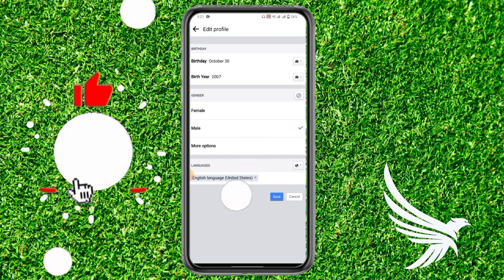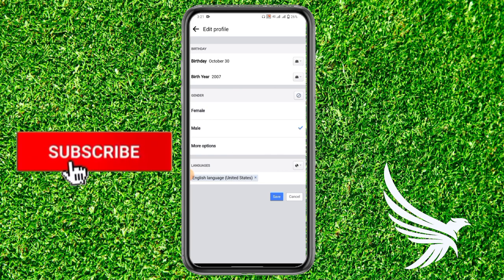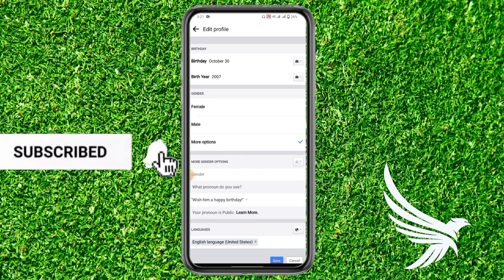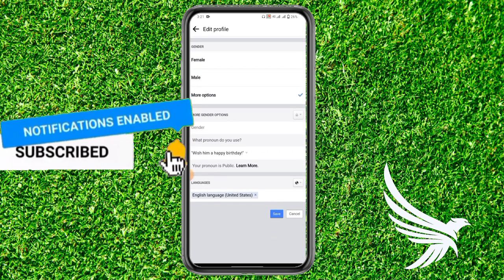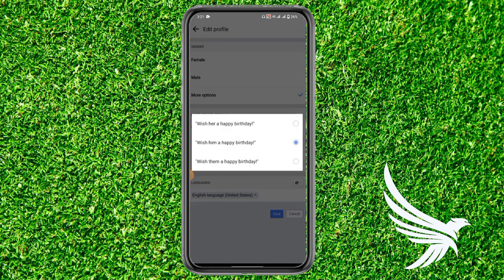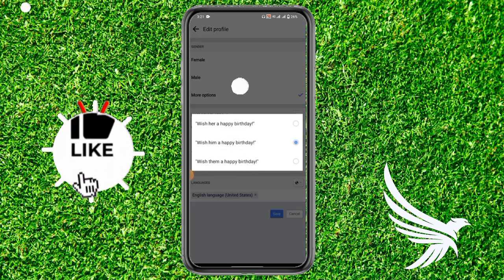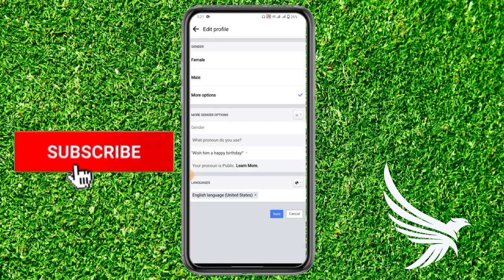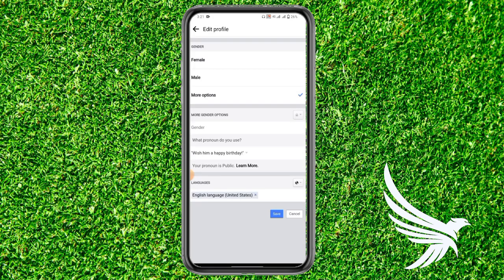How To See Your Birthday Announcing Gender On Facebook | Stark Nace Guide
Do you want To See your Birthday announcing pronoun On Facebook  , So Don't worry You are on the right place because  @starknace is Here to help You , In this Video I will teach you how  To  See your Birthday announcing pronoun On Facebook   .